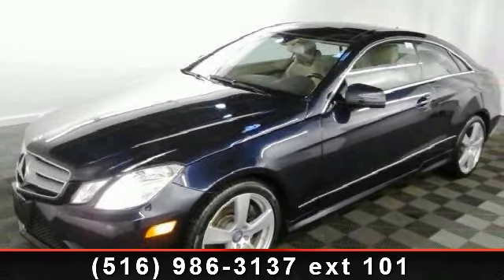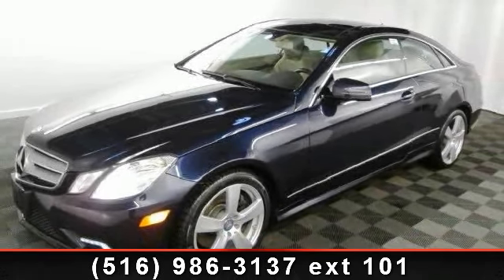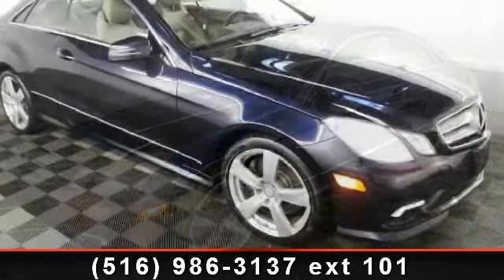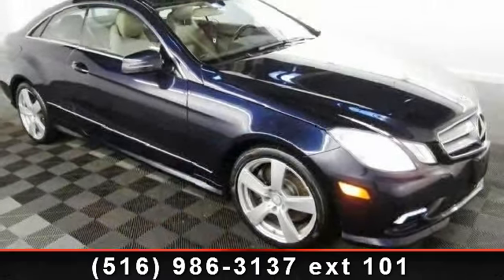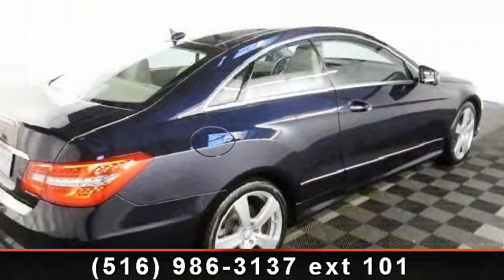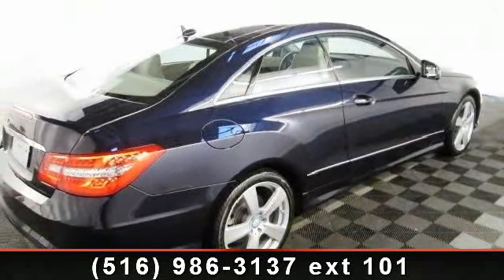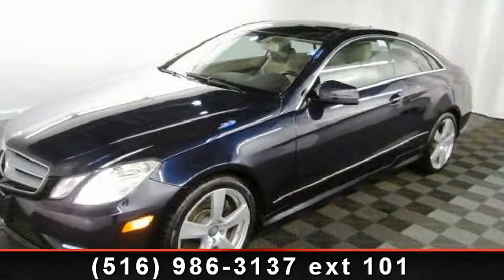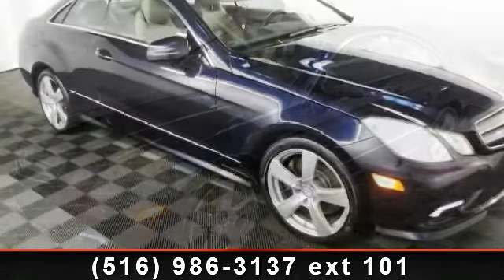2011 Mercedes-Benz E-Class - MARTIN L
SPORT PKG. PANORAMA ROOF. NAVIGATION GPS. ATTENTION ASSISTANT. REAR VIEW CAMERA. IPOD/IPHONE CONNECTION. HEATED SEATS. LEATHER SEATS. RACTION CONTROL.  ABS ANTI LOCK BRAKES. POWER WINDOWS. POWER LOCKS. POWER SEATS. POWER MIRRORS. AIR CONDITION. DRIVER AIR BAG. PASSENGER AIR BAG. SIDE AIR BAG. ALLOY WHEELS. POWER STEERING. CD PLAYER. REAR WINDOW DEFROSTER. CRUISE CONTROL. TILT WHEEL.  Finance $2990 Down 72 months 2.9% APR. Prices exclude tax registration.  Final payment  and  final APR will be determined by lender.